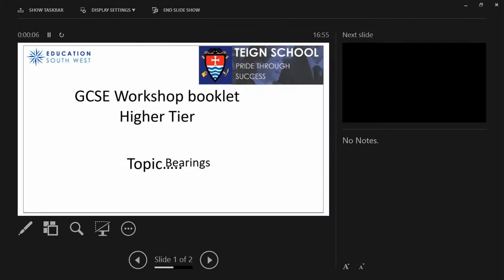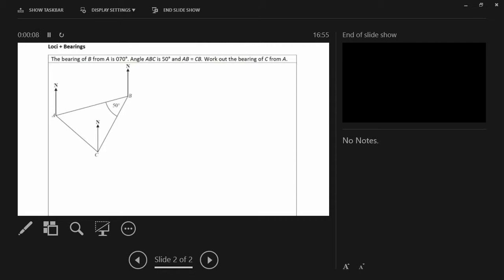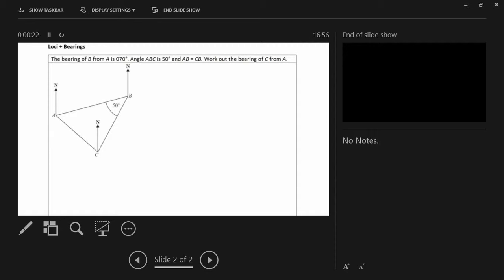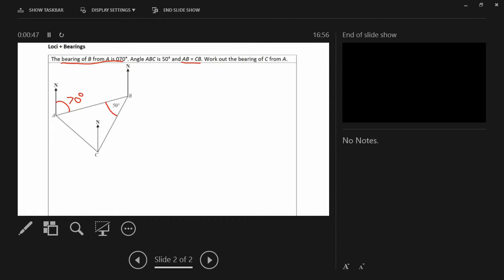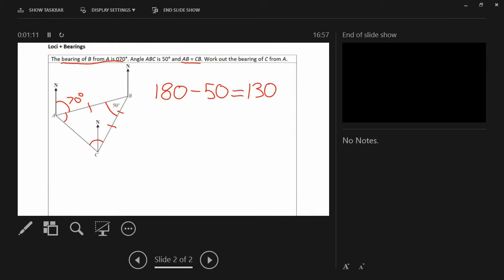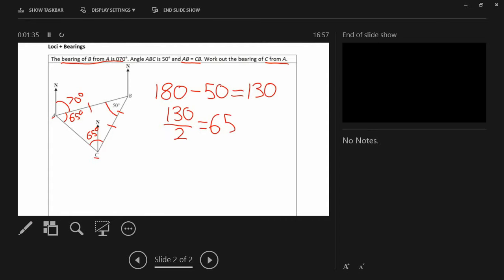Bearings Q1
GCSE Higher Easter revision booklet